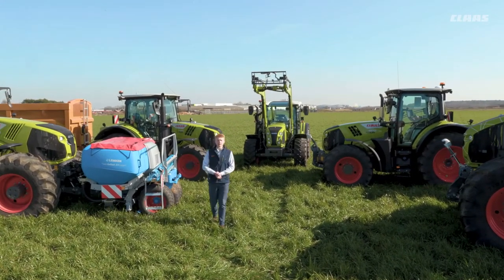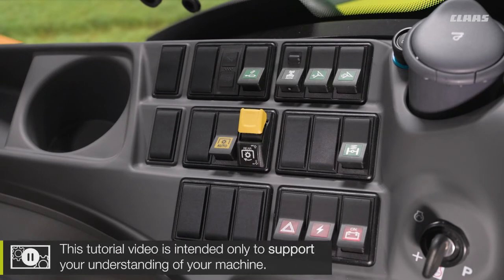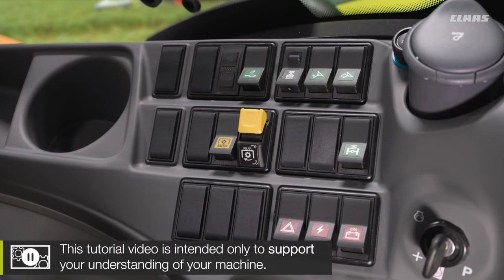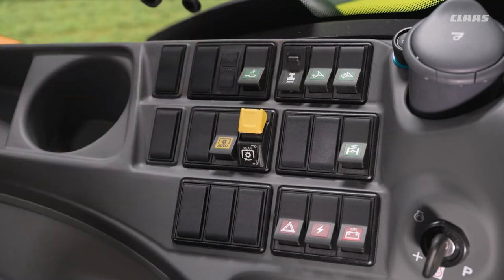Headland Management | CIS+ CLAAS Tractor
The headland management feature know as CLAAS sequence management
or CSM is explained in this video, firstly how to record a new sequence then secondly how to identify the sequence in the screen. This applies to ARION 500, 600 with CIS+ and AXION 800 with CIS+.